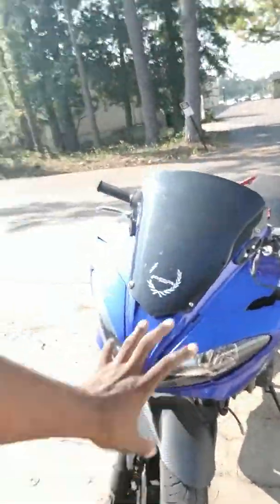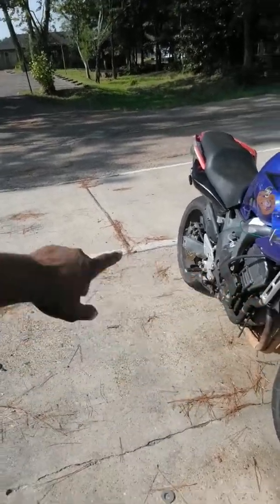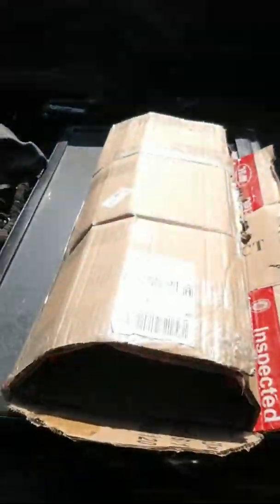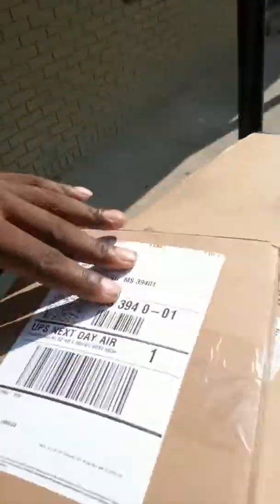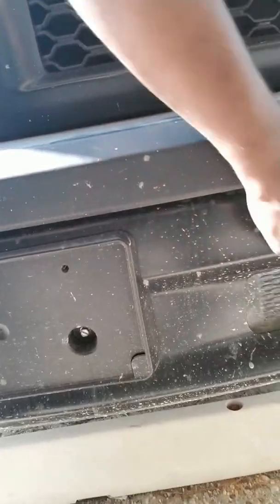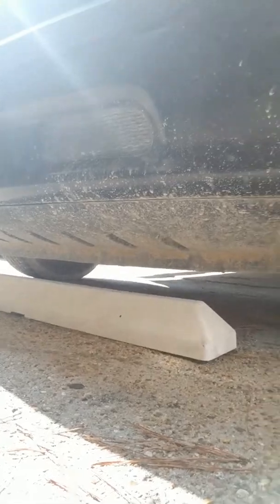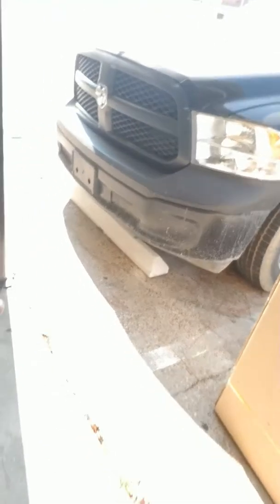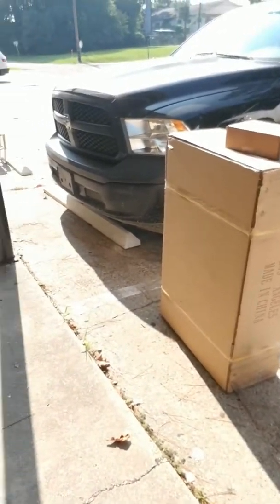Parts arrival, a mature videos to come